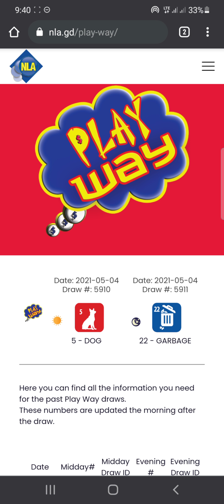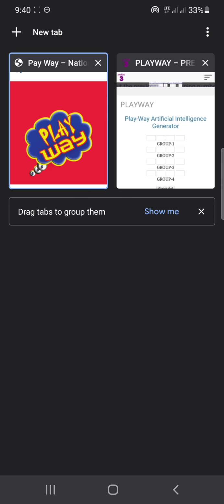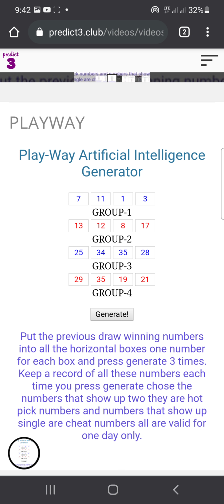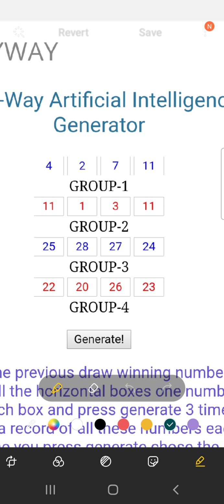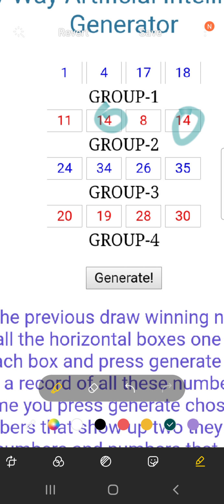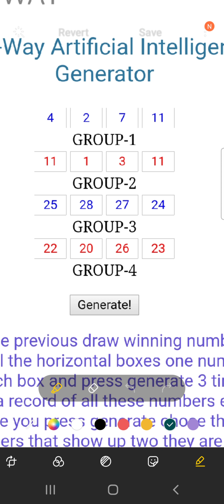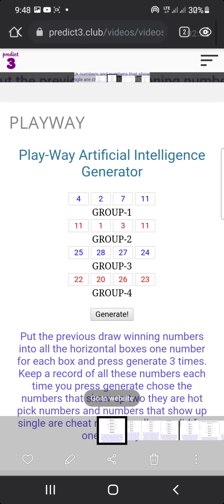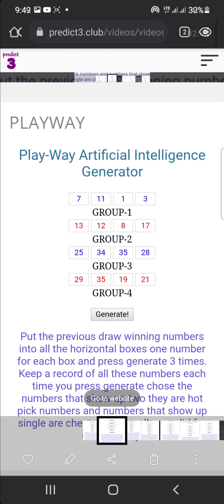PlAYWAY artificial intelligence generator full demonstration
Full demonstration on how to use playway lottery online generator tool.
create and account make a payment of $20.00 US dollars for one month access.